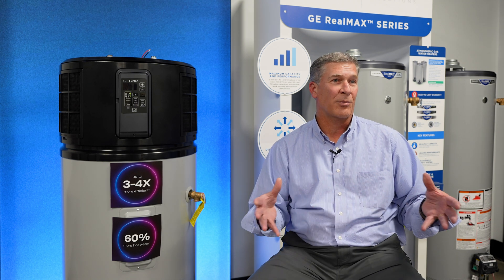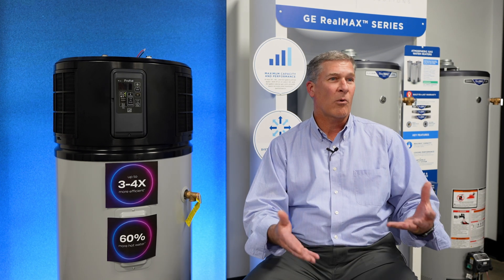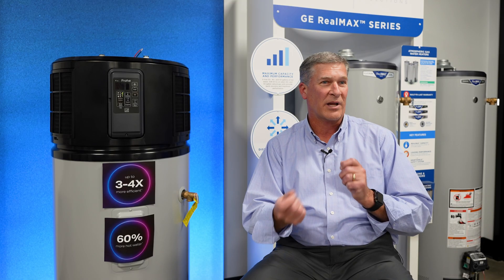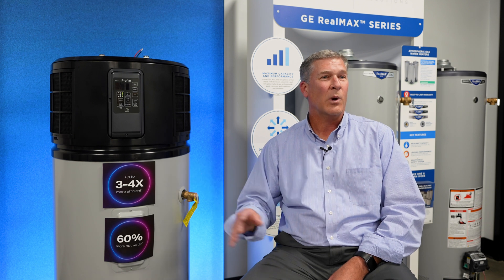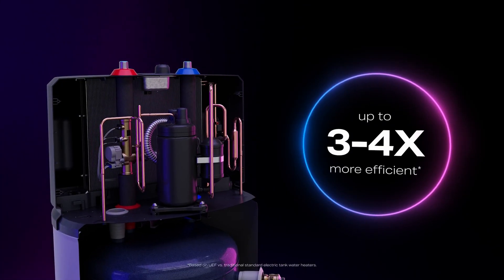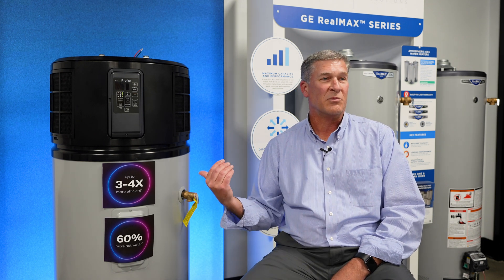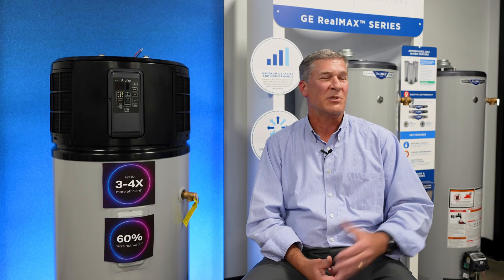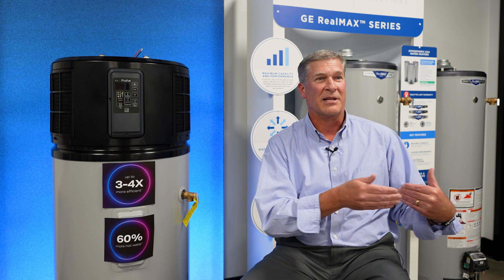GE Profile™ GeoSpring™ Smart Hybrid Heat Pump Water Heater | Builder Innovator HQ Product Deep Dive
The GE Profile™ GeoSpring™ Smart Hybrid Heat Pump Water Heater stands out for its superior warranty, true capacity, and high performance. Utilizing advanced heat pump technology, this water heater efficiently transfers warmth from the surrounding room to heat water, offering significant energy savings. The latest generation, set to launch, boasts an energy efficiency of up to 4.0, making it over four times more efficient than standard electric water heaters. With capacities ranging from 40 to 80 gallons and new features like an electronically controlled mixing valve, users can enjoy up to 50% more usable hot water. Builder Innovator traveled to Louisville, KY, to film our HQ Deep Dive with the GE Profile team, highlighting these innovations.